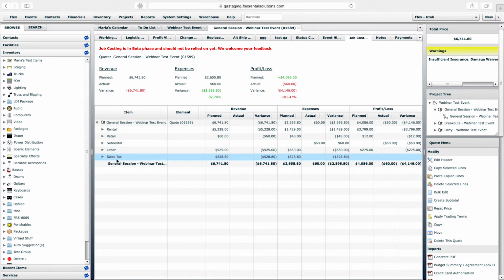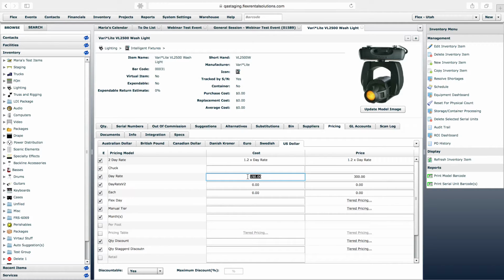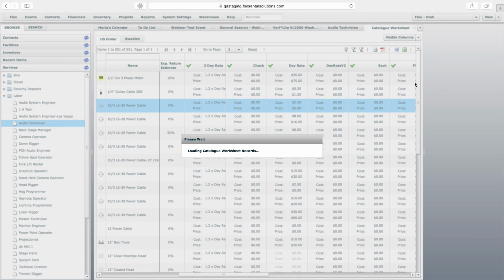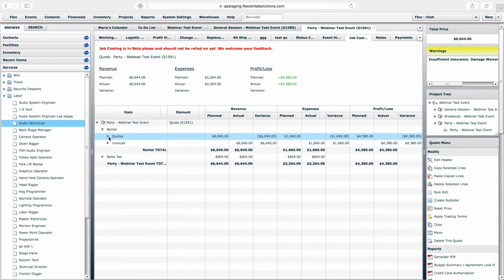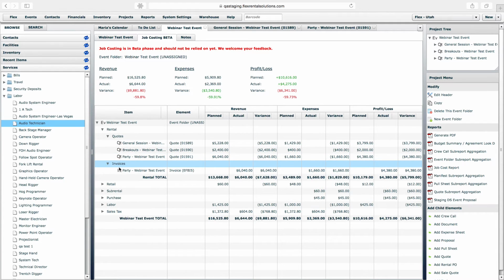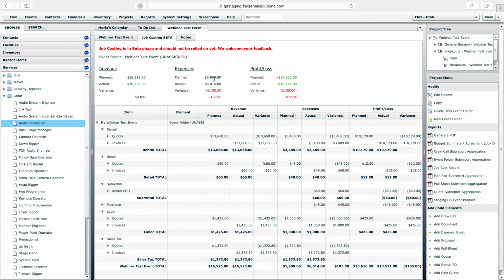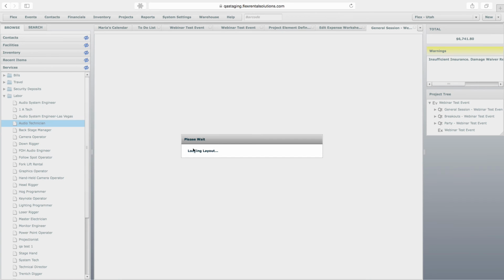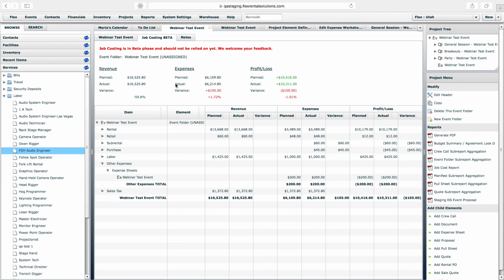Webinar - Job Costing Tab (new feature in version 4.11)